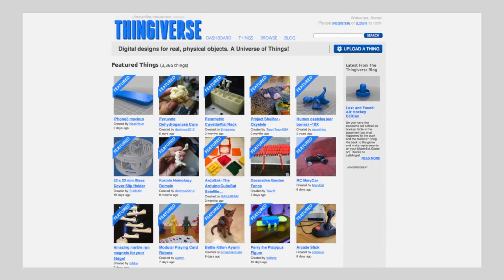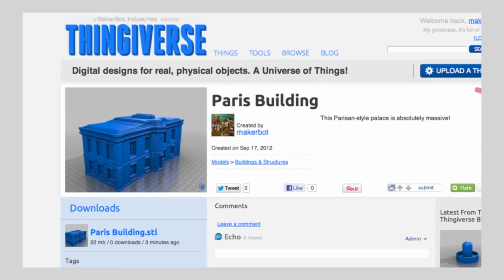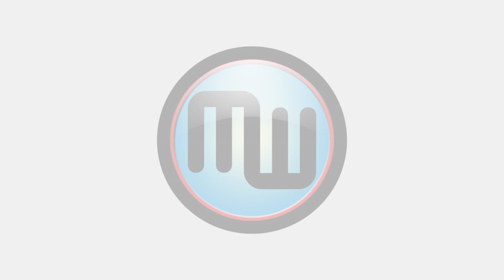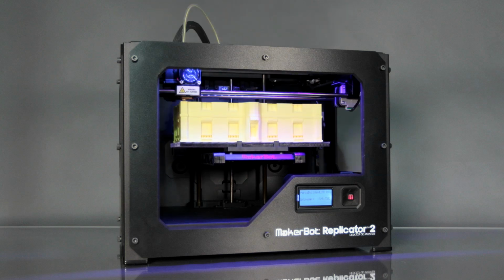MakerBot Replicator 2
The Ultimate Consumer Desktop 3D Printer. With a resolution capability of 100 microns and a massive 410-cubic-inch build volume, the MakerBot Replicator 2 Desktop 3D Printer is the easiest, fastest, and most affordable tool yet for making 3D models.